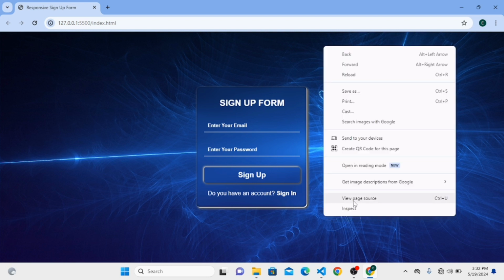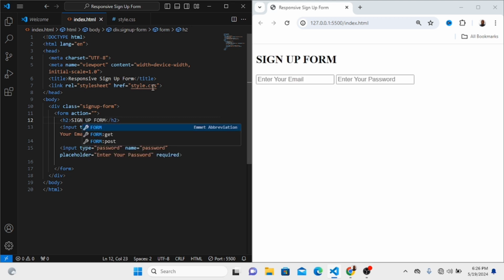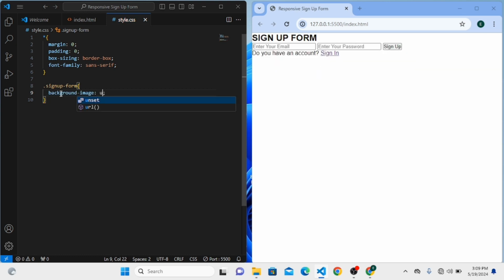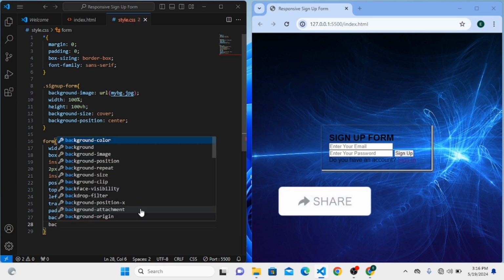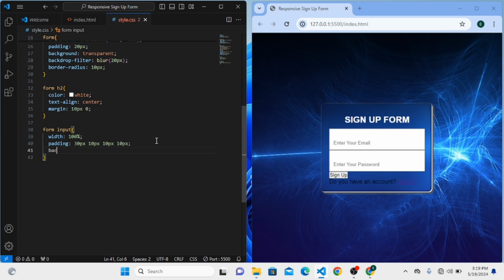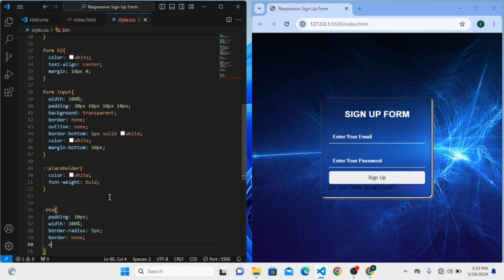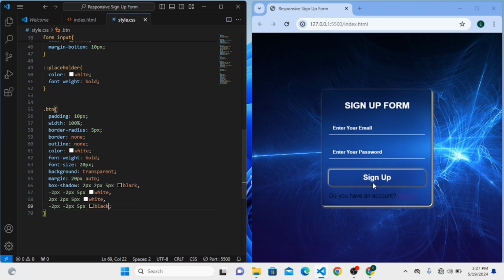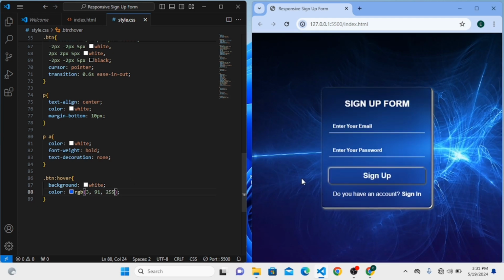Responsive Glassmorphism sign up form using HTML and CSS | Sign up and login form in HTML and CSS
Responsive glassmorphism sign up form using html and css is one of the latest ways to create a responsive form in html and css, because it makes your website looks classy and professional.

So if you want to stay updated on the ongoing trend in the web development industry, you have to learn how to make a sign up form using html & css, and that is what this video is all about.

So, if you are looking for a way to design a responsive registration and login form using html and css, then this video is here to help you out, it does not really matter if you are new to creating a form in html and css, I have made this video super simple for you to learn html and css for beginners…

My goal for this html and css tutorial for beginners is to equip you with the basic html & css knowledge you need in order for you to know how to create sign up and login form in html and css.

At the end of this lesson, you will be able to create sign up form using html & css on your own without any boss, as it is also part of a beginner friendly html and css projects.